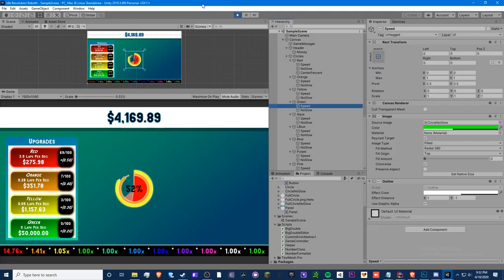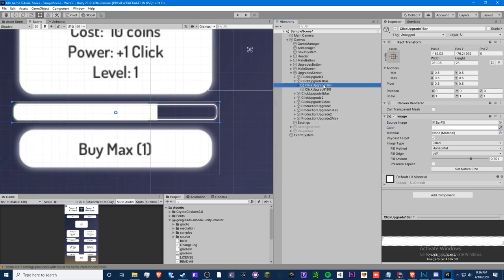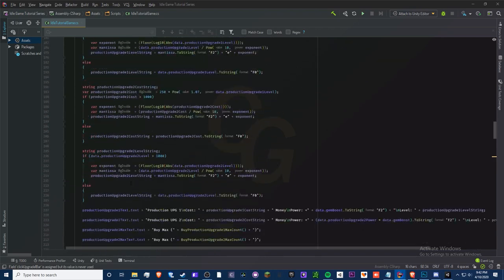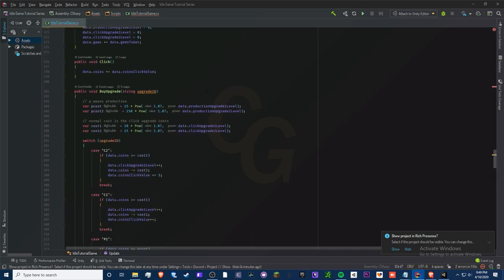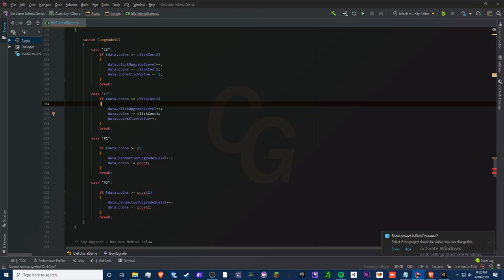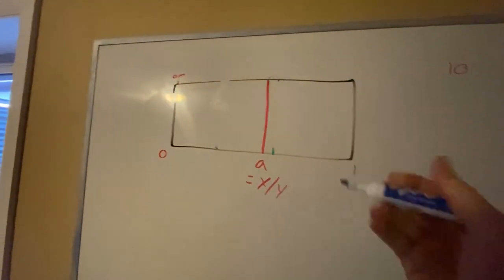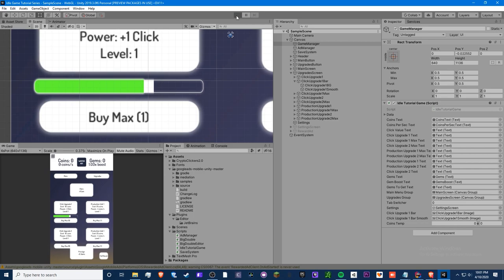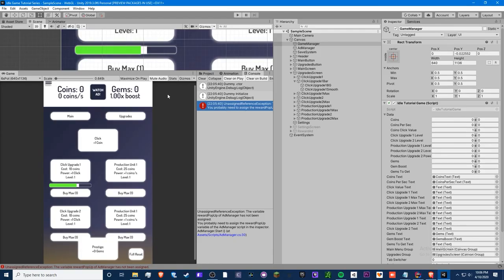SMOOTH PROGRESS BARS - Unity C# Idle Game Tutorial Series (Ep.15) [2020]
~~~READ BELOW~~~

Hello! In this episode, I will show you how to make a smooth progress bar for you unity idle game, or any unity project in particular! Today for the very first time I use the white board to explain how the smooth progress bar works! Be sure to check that out!

TTYitvh8mcVfrUFEz3npNGdtMfY3oCdeu3

❤️Other Accounts❤️

🎵 NightGrounds